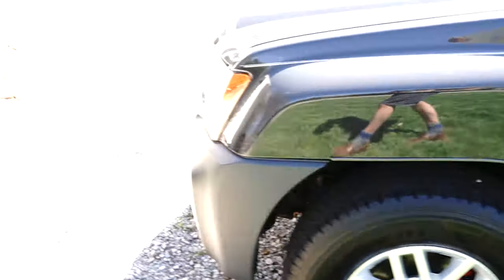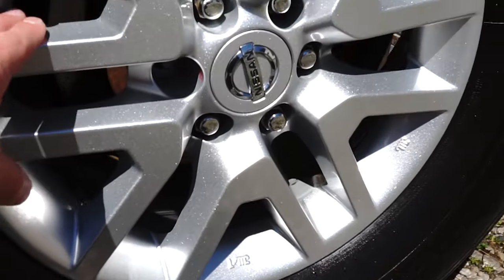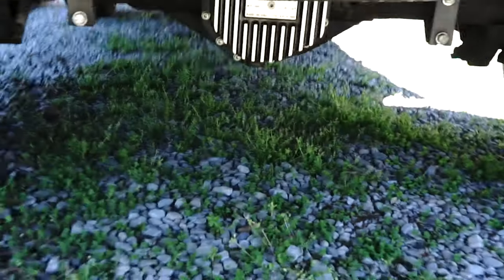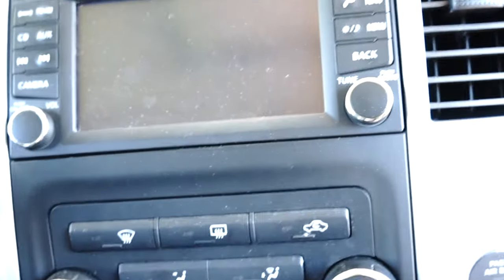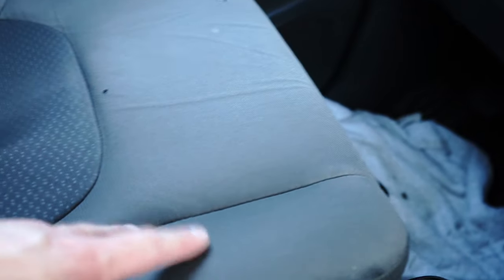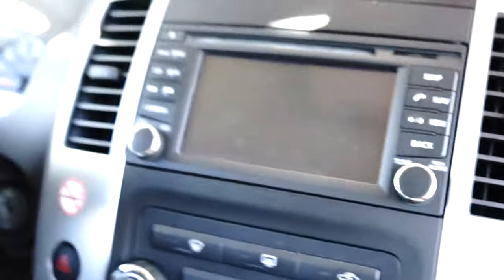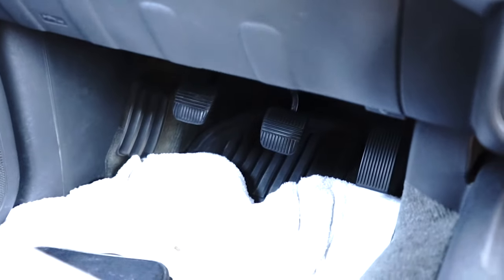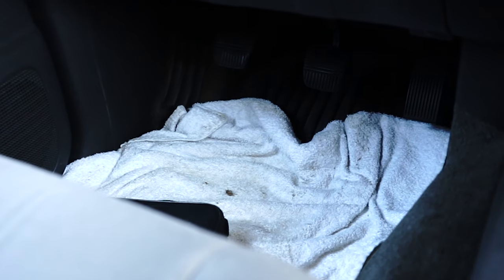310,000 mile update video of 2012 Nissan Xterra S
In this Video i will update you on the Xterra. At the time of the recording the Xterra had just crossed 310,000 miles. This was in March of 2019.